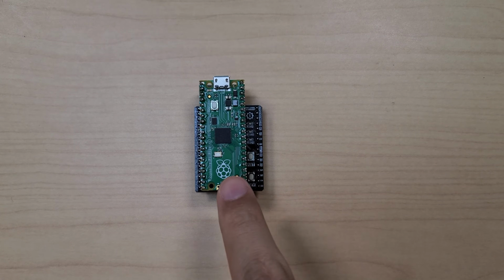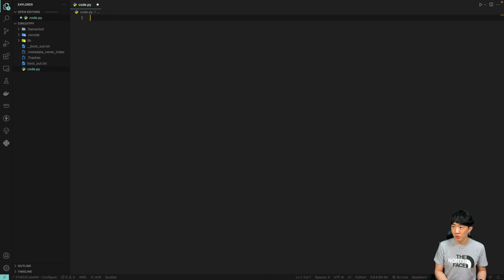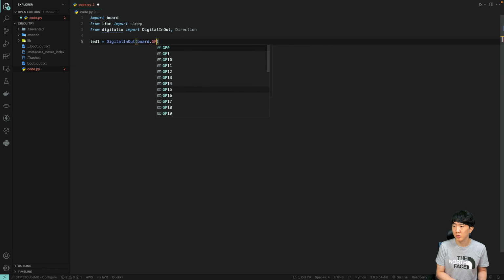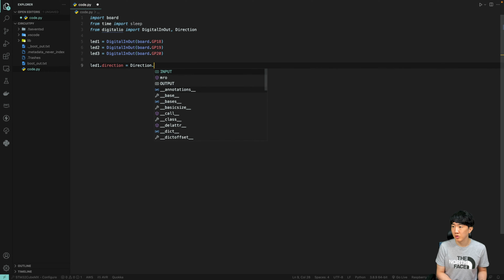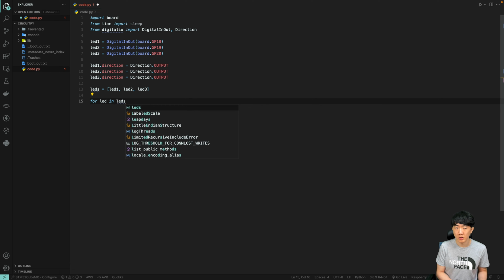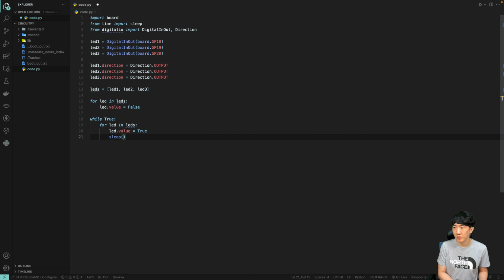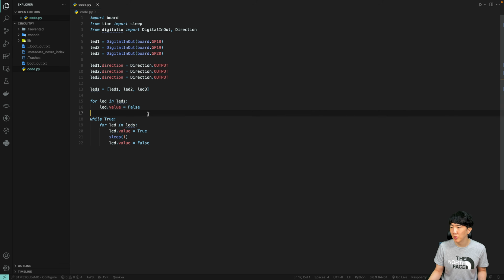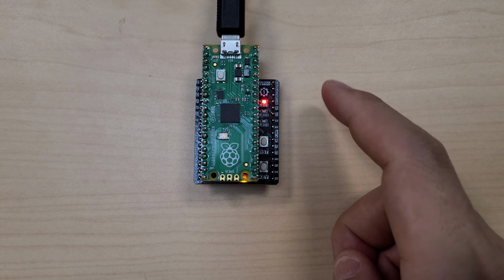Controlling Raspberry Pi Pico LED using CircuitPython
00:00:00 🌟 Introduction to Raspberry Pi Pico and Adapter Mode
00:00:06 🔌 Setting Up and Controlling LEDs on Raspberry Pi Pico
00:00:28 💡 Coding Steps for Controlling LEDs
00:01:26 🔄 LED Sequence and Behavior
00:02:19 🌈 LED Color Outcome
00:02:35 💡 Wrapping Up and Looking Ahead